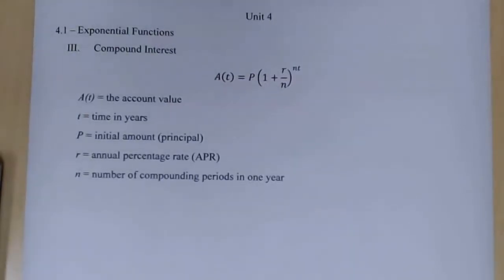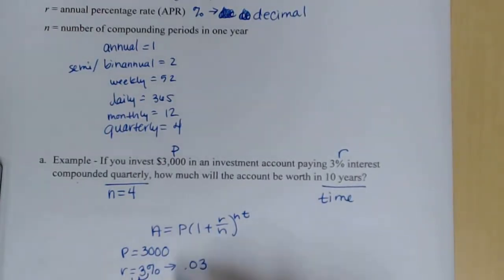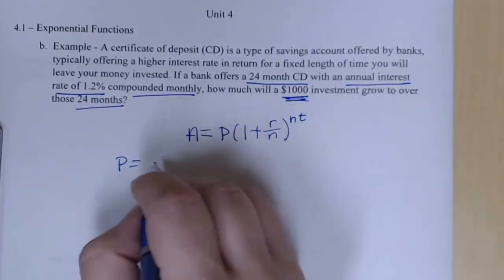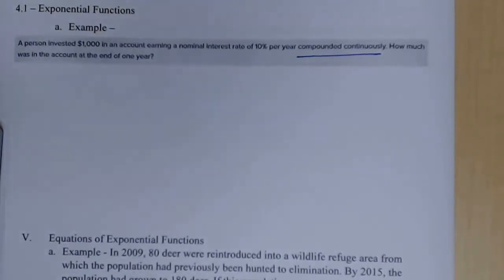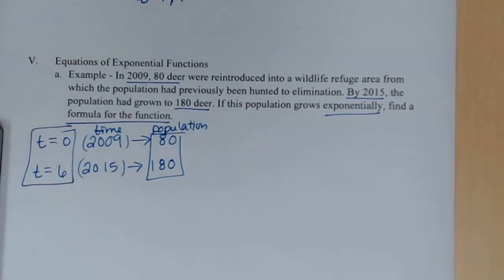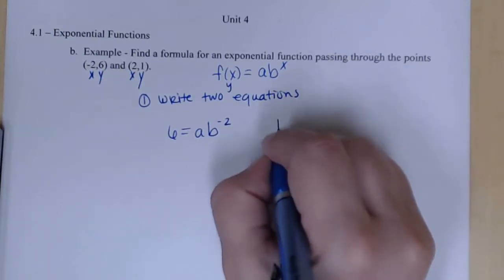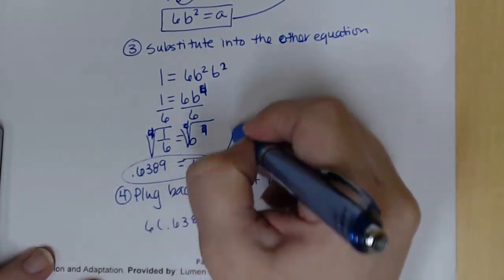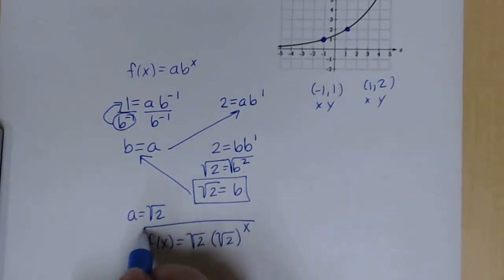Math 1314 - 4.1 Exponential Functions